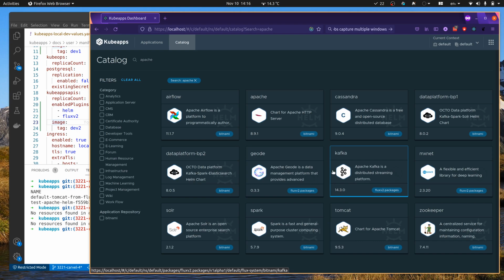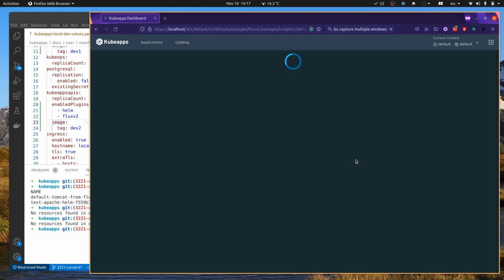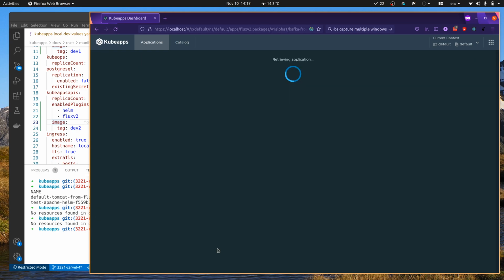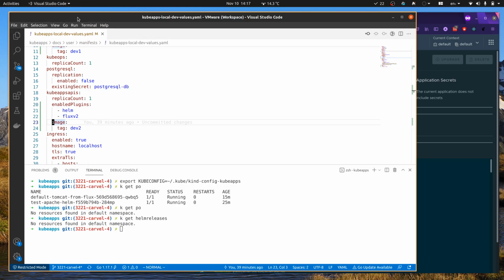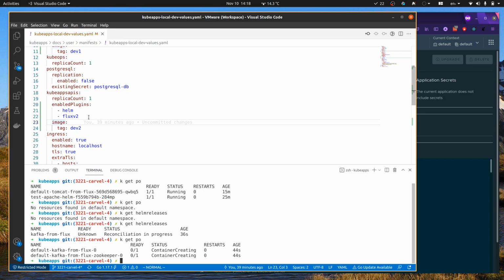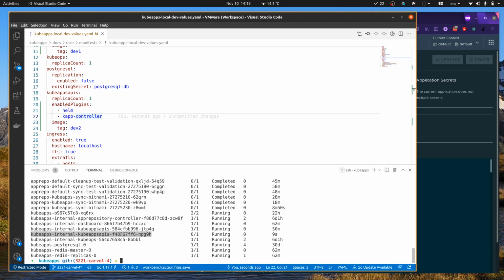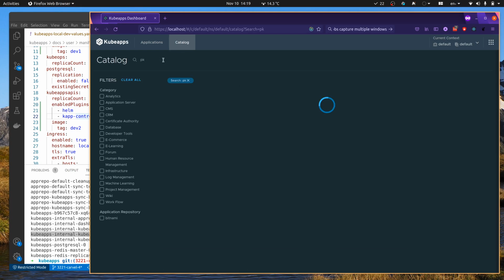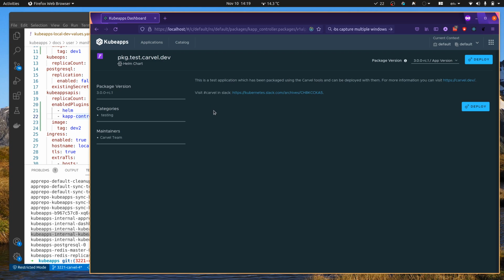Kubeapps with Flux and Carvel (WIP)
A very brief overview of our current progress supporting other Kubernetes packaging formats such as Flux and Carvel.

or see a much lengthier and detailed demonstration on the Tanzu Tuesday Twitch TV channel